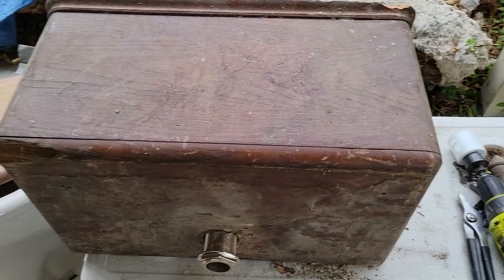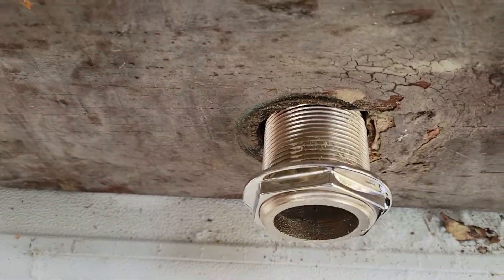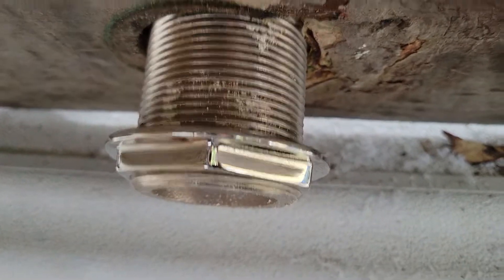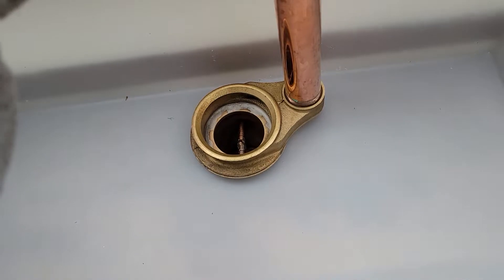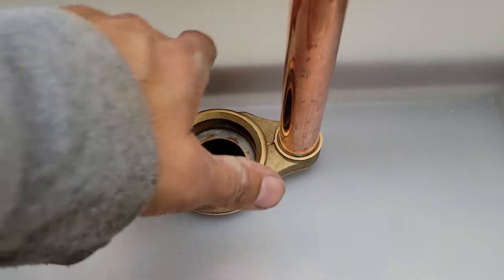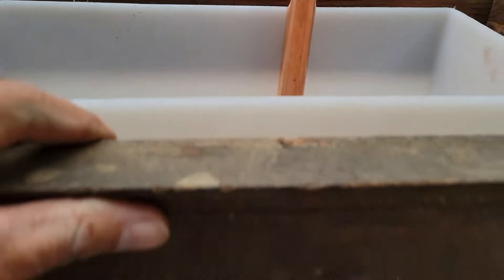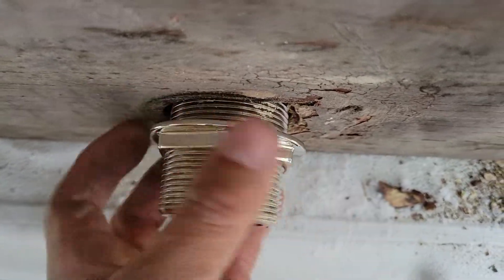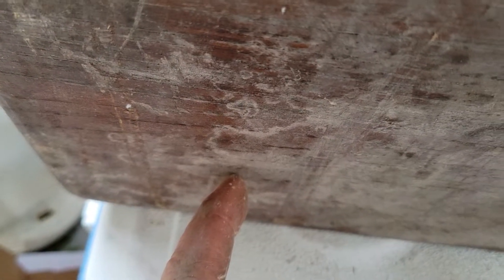Victorian high tank toilet rebuild by Victorian Depot part 4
We specialize in helping you buy and sell Victorian Homes, buying and restoring Victorian, vintage and antique plumbing fixtures for bathrooms and kitchens and homes as well as we Sell and buy Victorian furniture. Check us out at
We have 100s of fixtures in our inventory and 80% of our items are shipped out. We can ship anywhere in the Country. Dm us with any questions or for pricing.
We sell and buy everywhere and our inventory is constantly changing.
Instagram at Victorian_depot and YouTube Victorian Depot